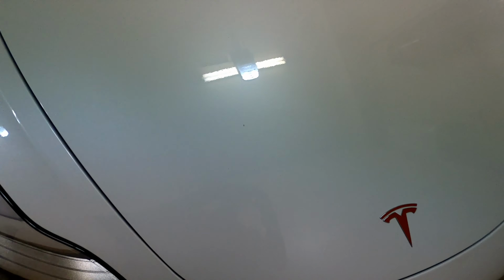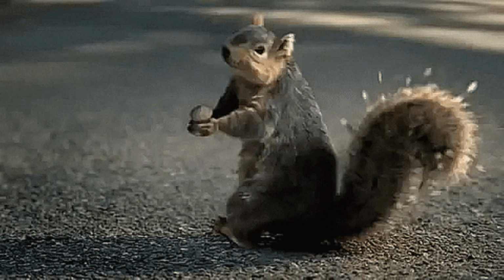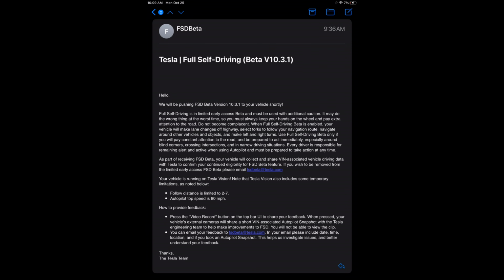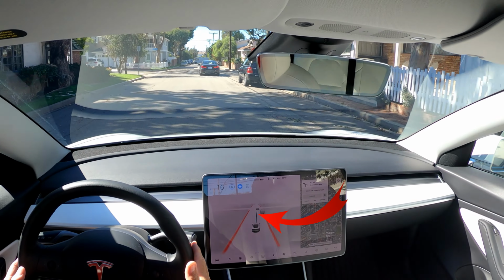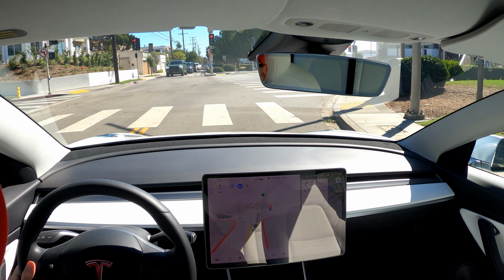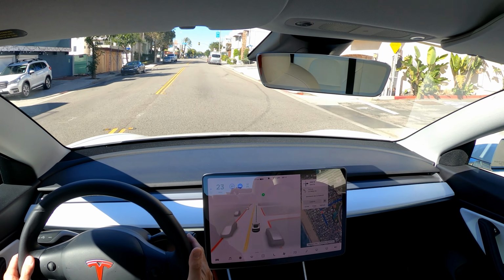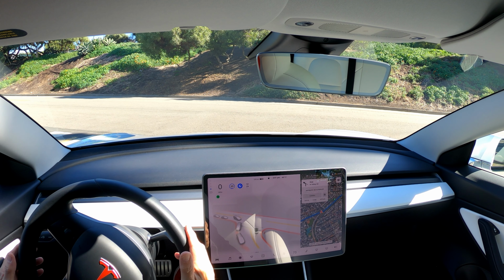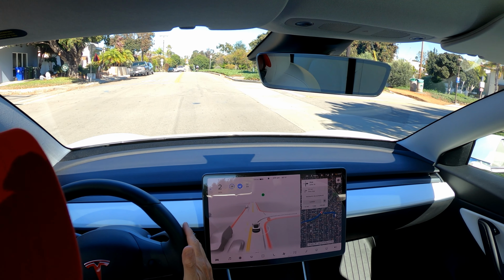How I Qualified to be a Tesla FSD Beta Tester!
How I Qualified to be a Tesla FSD Beta Tester!  Tesla FSD - Full Self Driving Video. Skip to 4:31 if you just want to see the demo. This drive was on FSD Version 10.3.1 in Manhattan Beach, Calfornia.